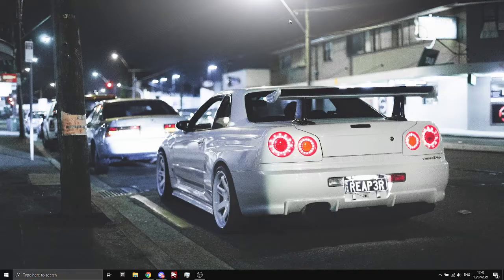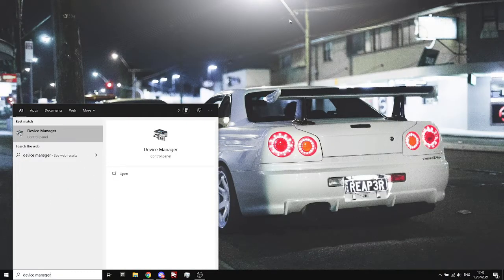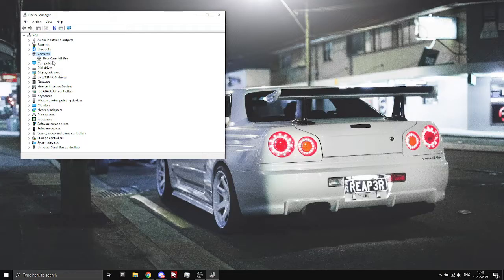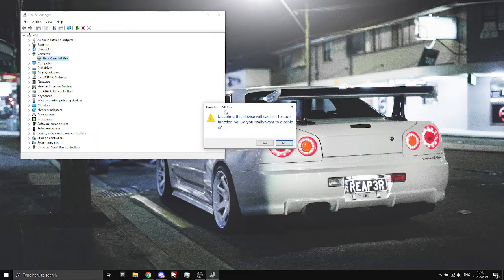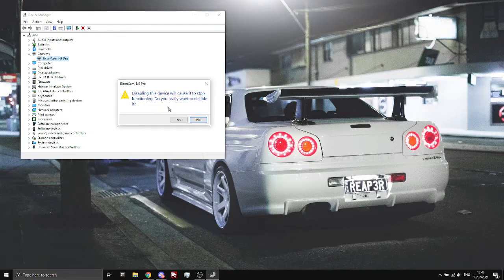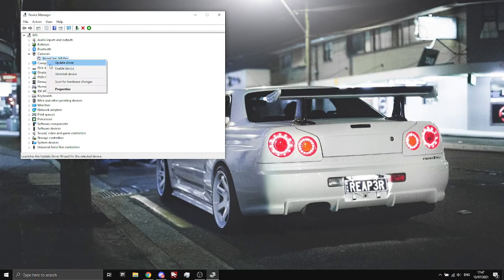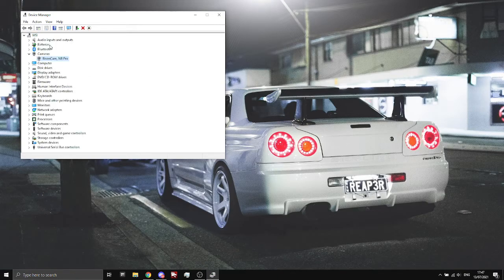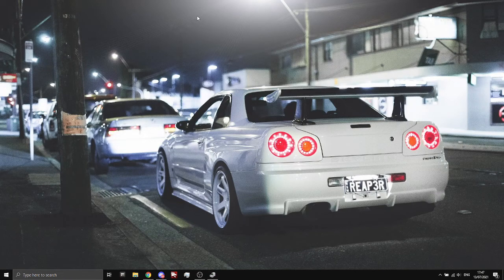Permanent Fix for Discord Green Camera Bug [Updated] | No Downloads Required!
A quick and permanent solution to the unfortunately common "Green Screen Camera" bug on Discord. No external software is required for you to perform this fix; the only prerequisite is that you must be using a Windows OS. Hope this helps.